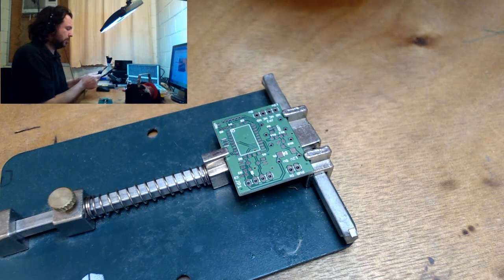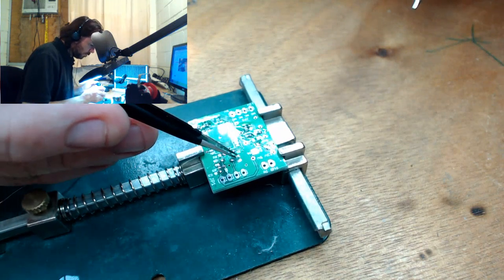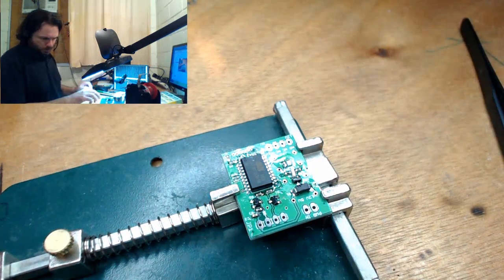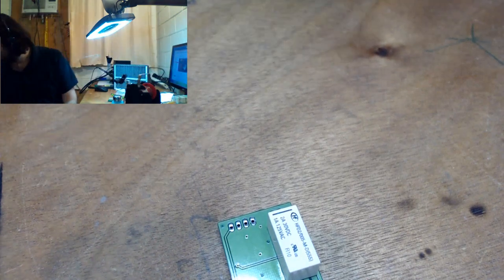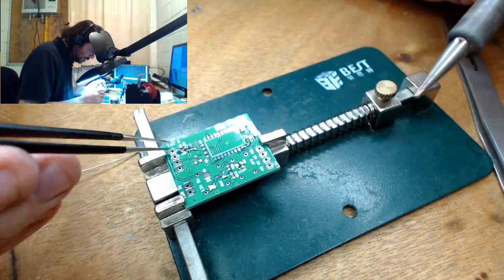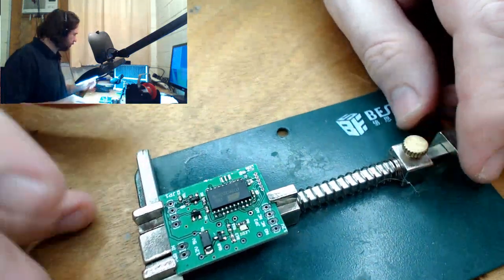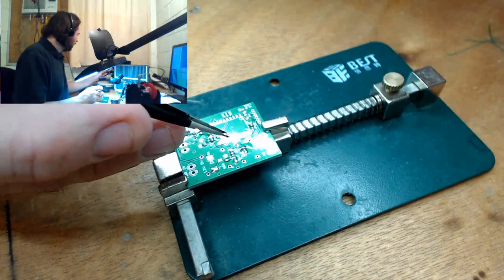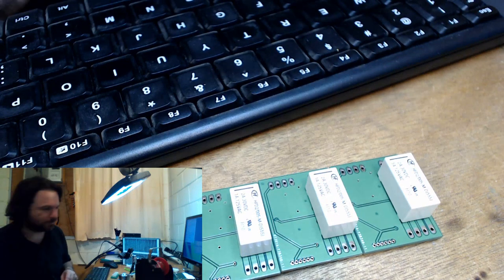[From Livestream] building internal relay boards